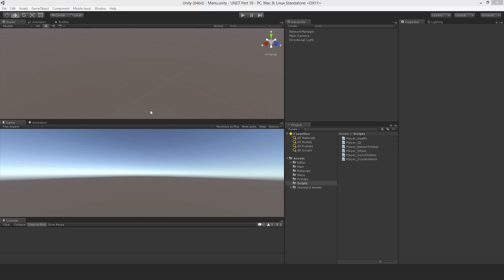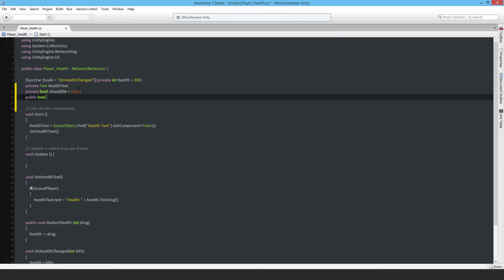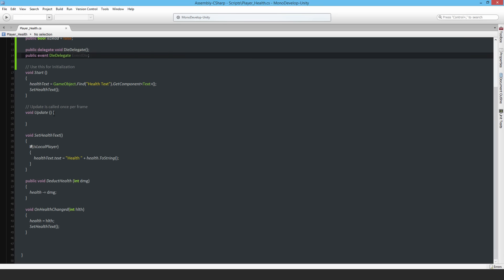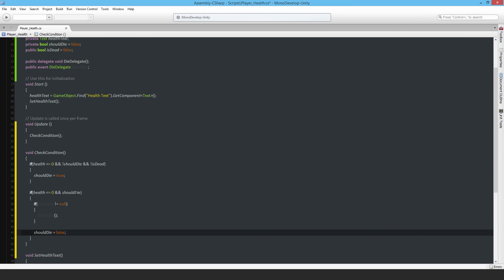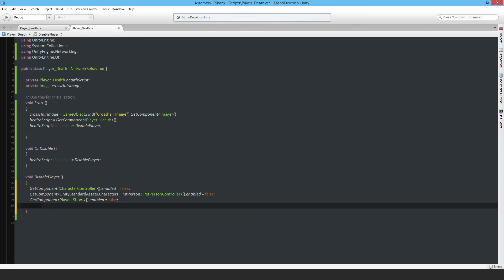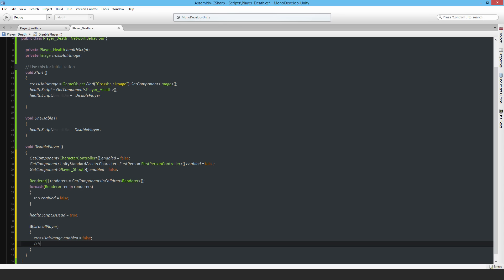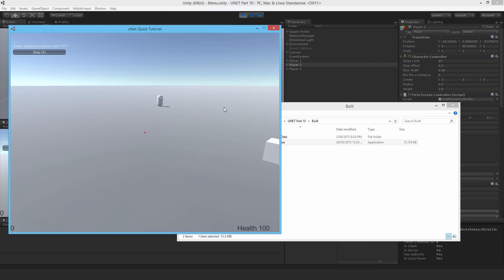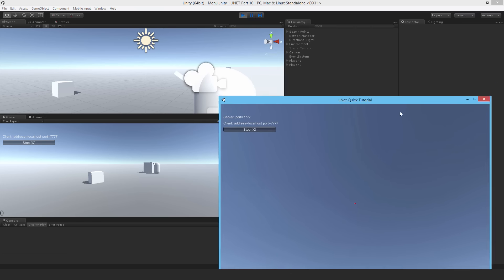UNET Part 10 - Player Destruction!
In this video I implement player destruction without sending any additional information across the network. I think you will find this pretty neat and interesting.

Btw I'm using Unity 5.1.0f2